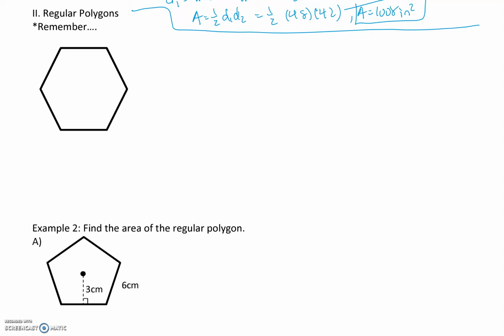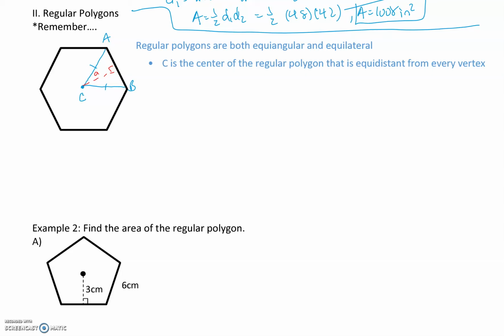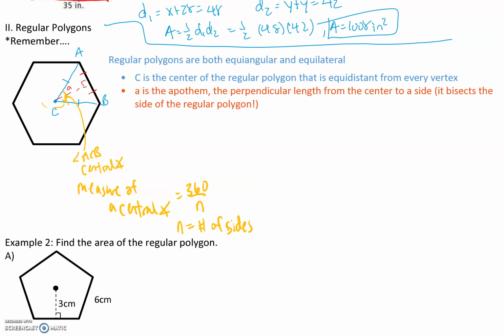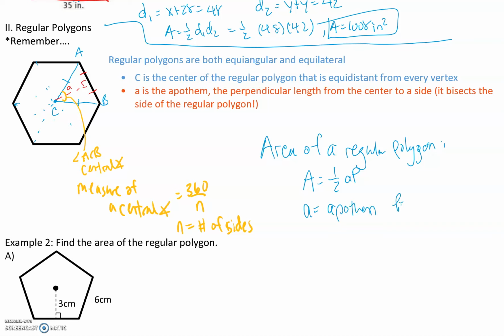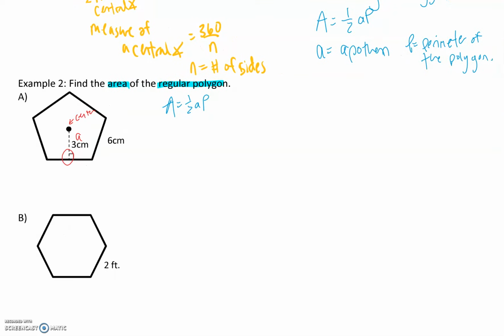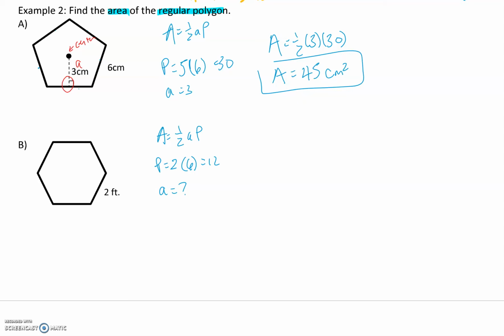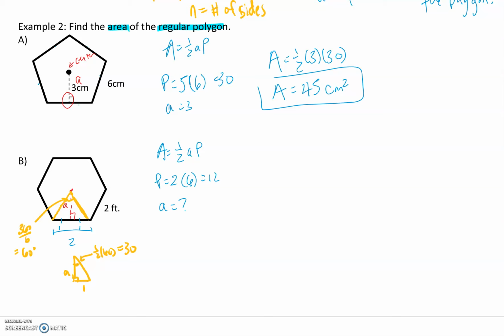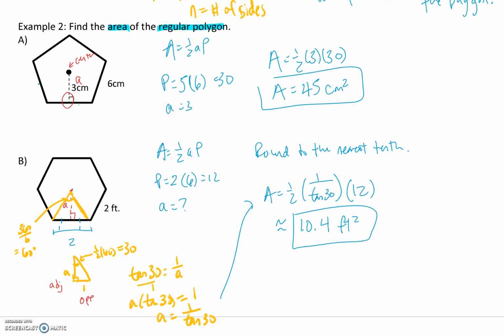10 1 Perimeter and Area day 2